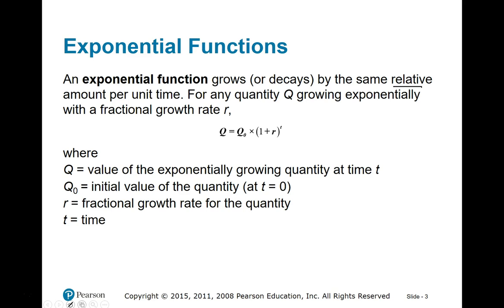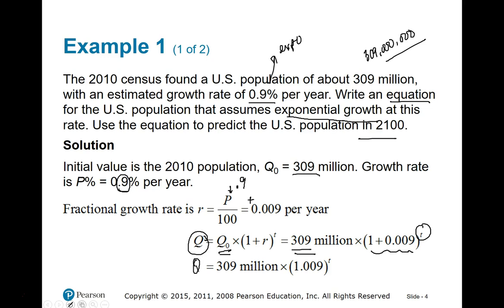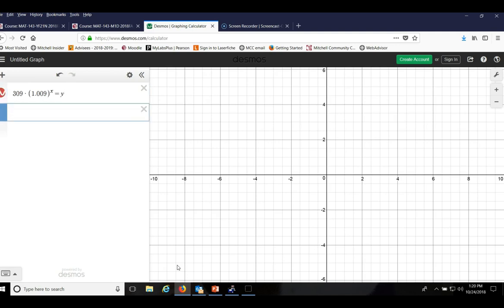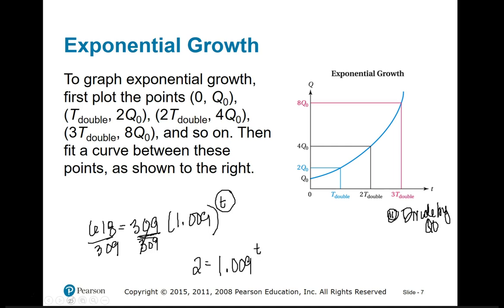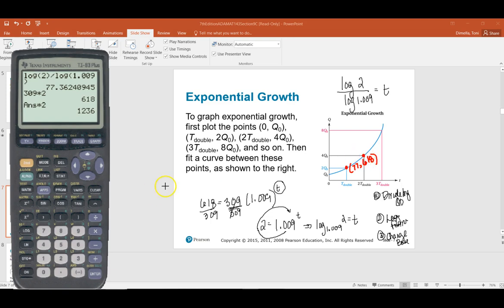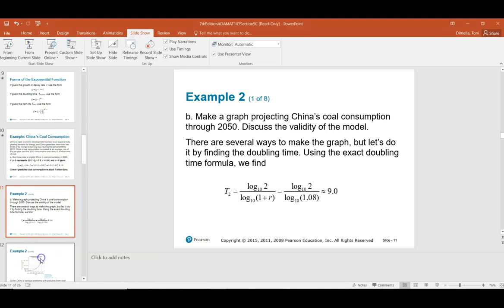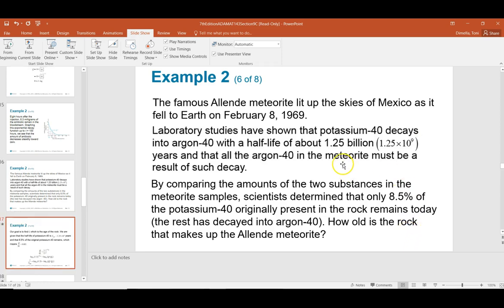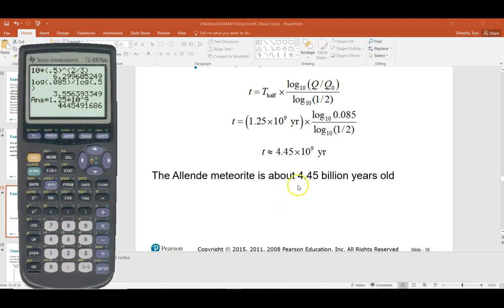9C Video: Graphing Exponential Functions (21 mins)